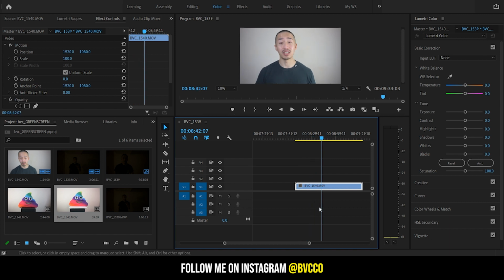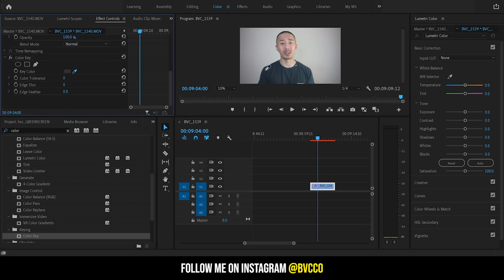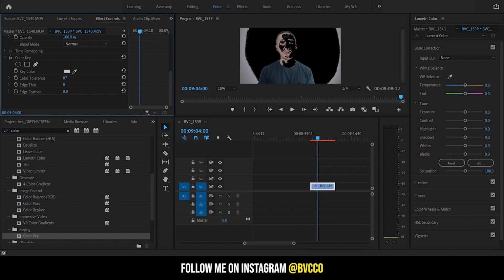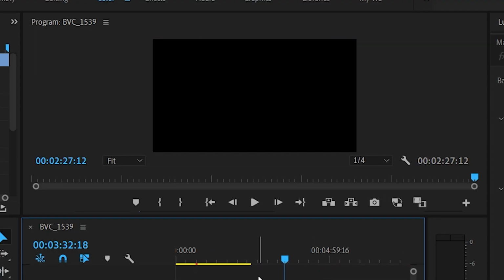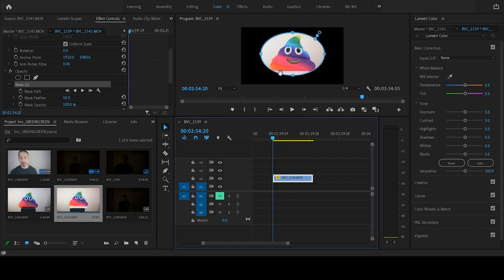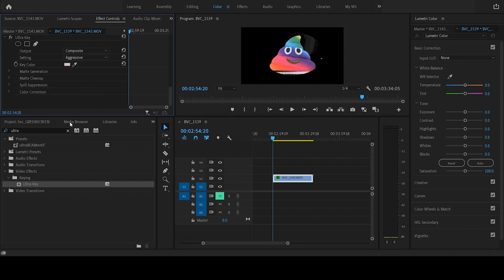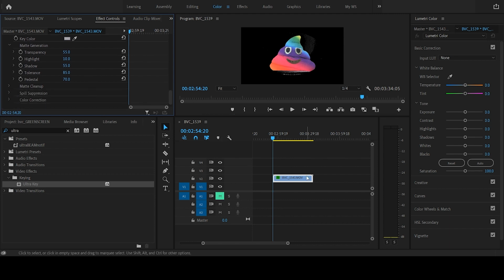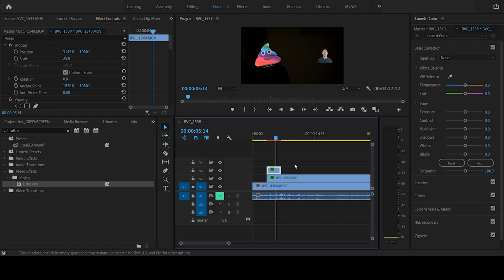How to REMOVE the background from video without green screen (Premiere Pro Tutorial)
How do you remove the background from video without using a green screen? It's pretty simple and in this video I walk you through Premiere Pro to do that.

└👨‍💻 BVC Co. Exclusive Content
Equipment HERE